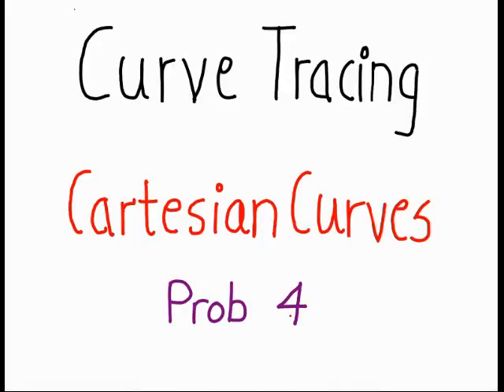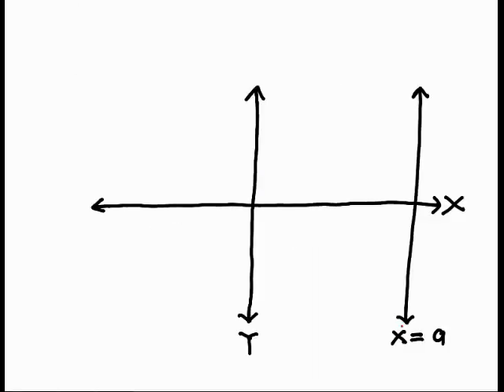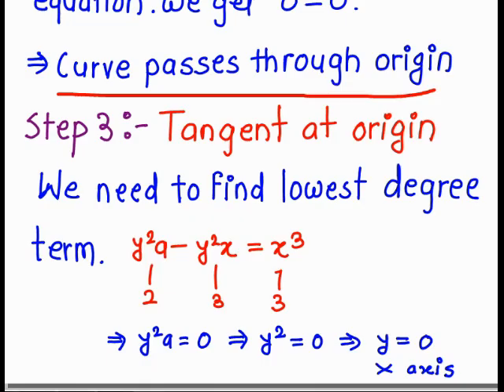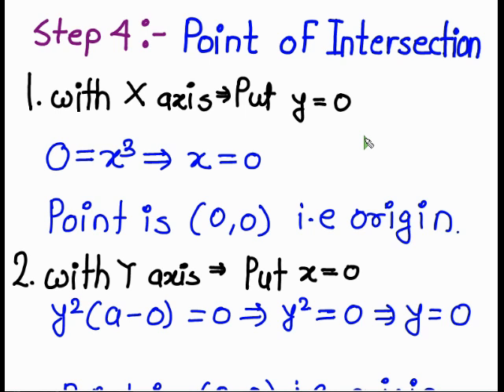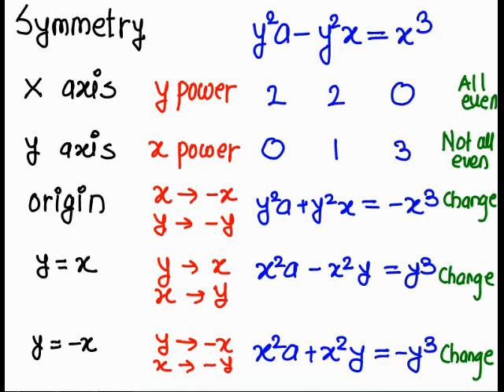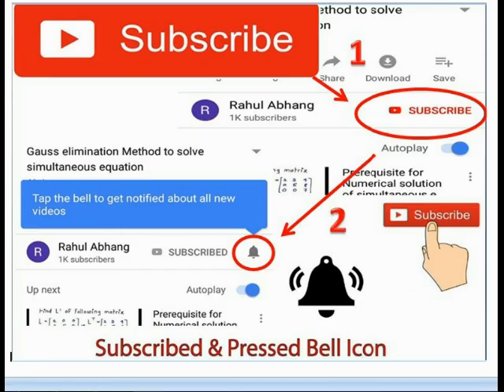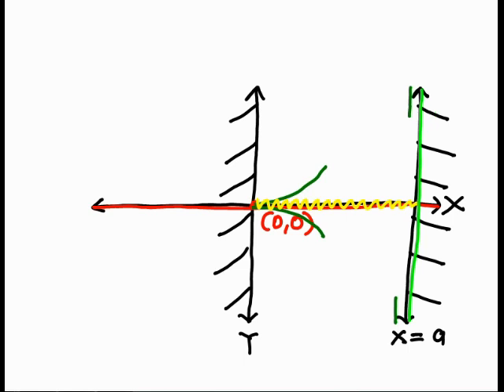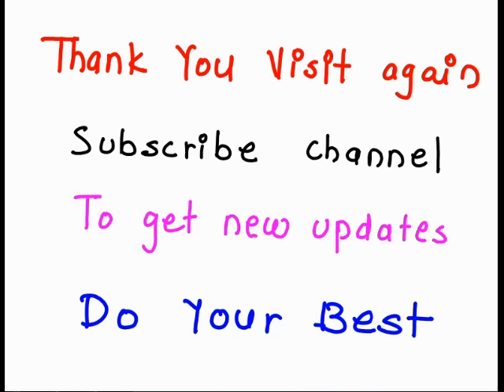Cartesian curve tracing prob 4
In this video lecture  you study “ Curve Tracing of Cartesian curve “ with the help of example .It will help Engineering and Basic Science students. We focus on SPPU old question paper problems
Topics
1.To find Region of absence
2.To find tangent at origin
3.To find point of intersection with x and y axis and tangent
4.axis of symmetry about x axis ,y axis ,x=y,y=-x  and origin ( opposite quadrant )
5.To find equation of asymptote parallel to x axis ,y axis and oblique asymptote